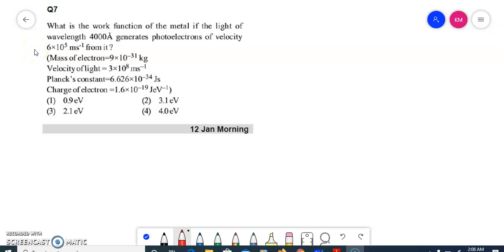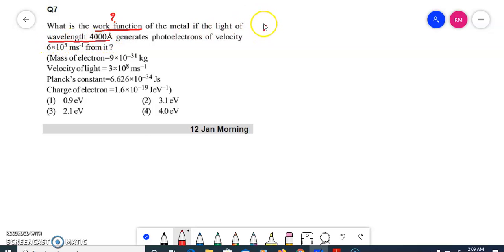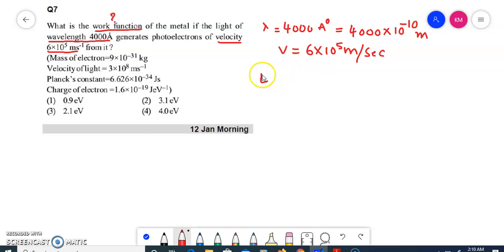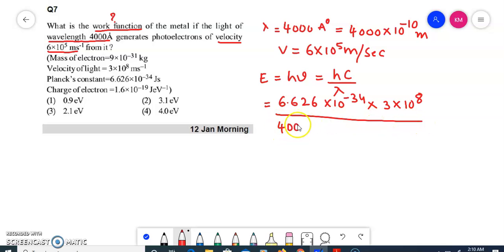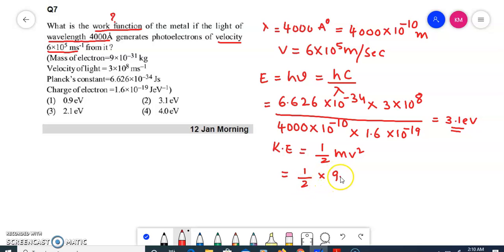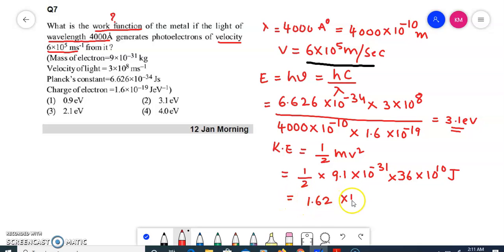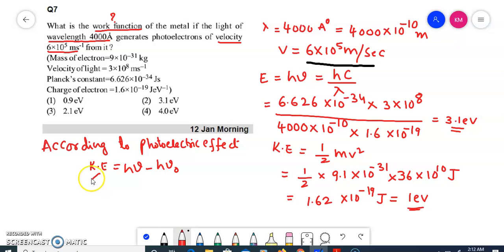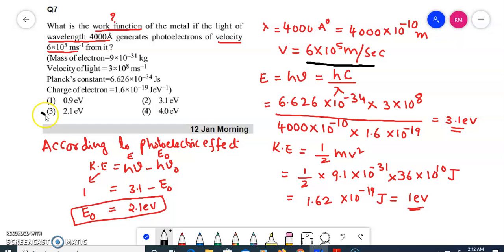Class11 ATOMIC STRUCTURE Part 2 JEEMAIN-2019 QUESTIONS BY VKM SIR#ECC#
It is a video of atomic structure questions from JEEMAINS-2019 question paper.Explanation is by VKM sir who is an experienced faculty of IIT/NEET.He is been teaching since 10 years.He is ex-faculty of Deeksha,Bangalore and Knowledge planet,Dubai.Atomic structure video lecture includes topics such as hydrogen spectrum,Bohr's atomic model,quantum numbers,quantum mechanical model of an atom,electronic configuration,angular momentum,radial probability distribution curves,Aufbau's principle,Hund's rule,Pauli's exclusion principle etc.